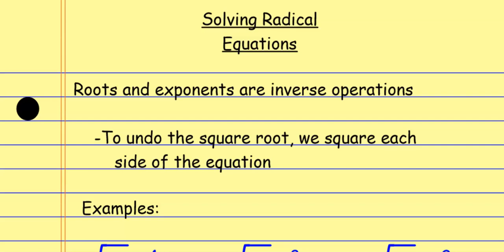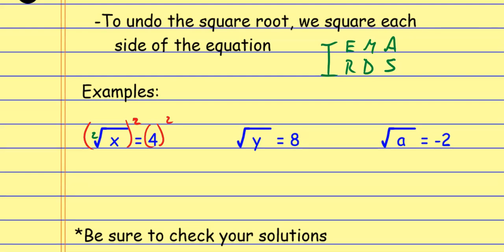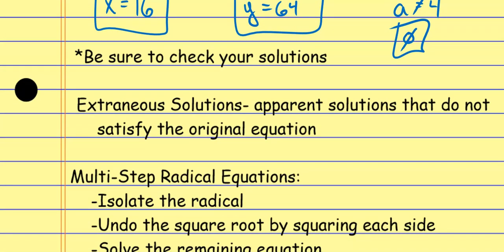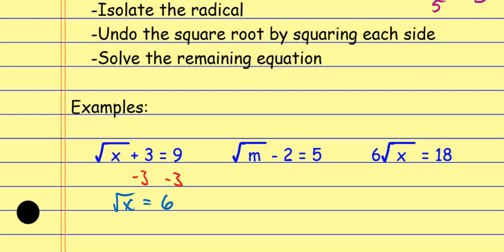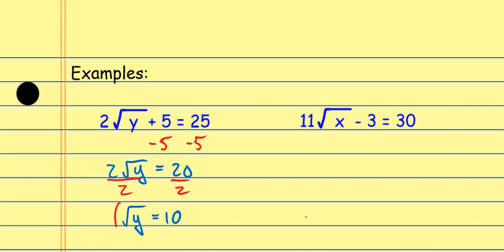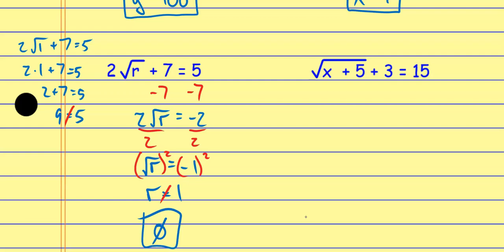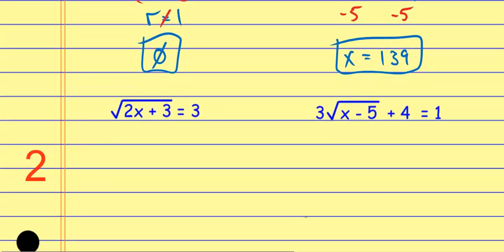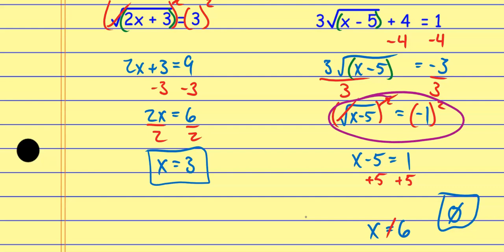Solving Radical Equations Square Roots Only